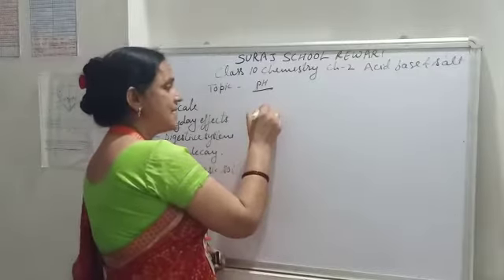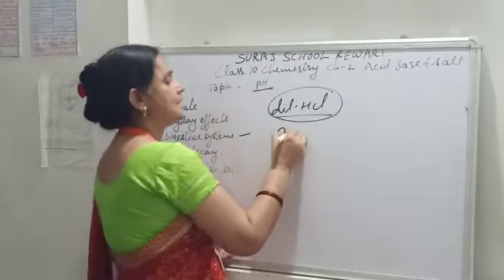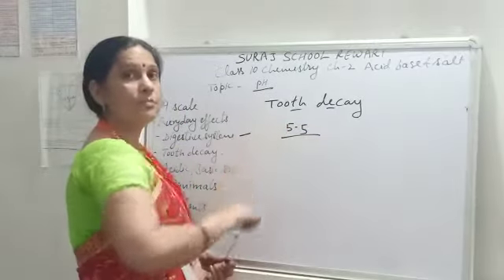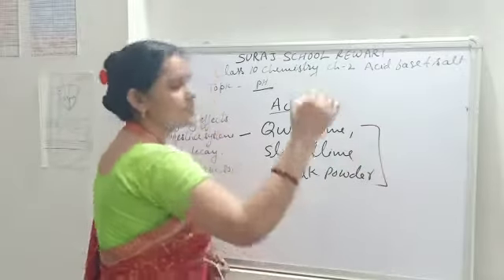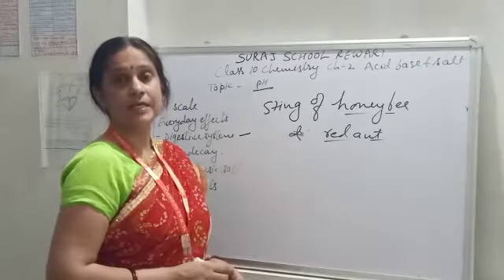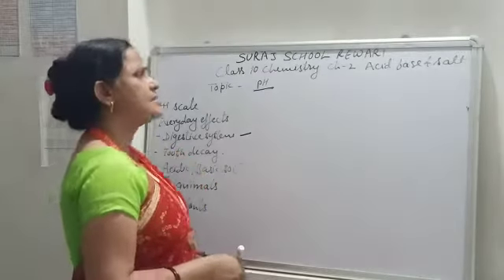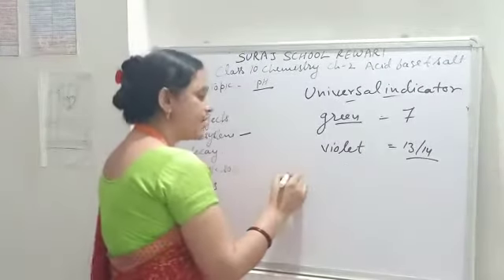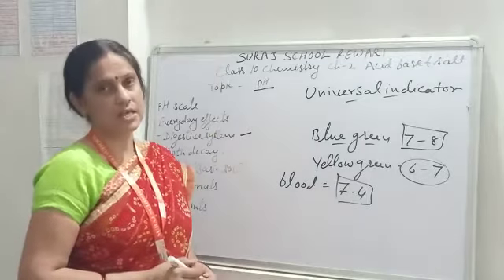Class 10th, Chemistry, Chapter 2 Acid Base & Salt by Jyoti Mam, Suraj School, Rewari